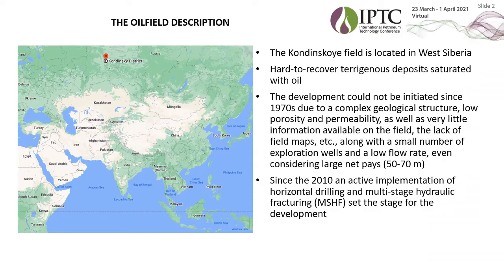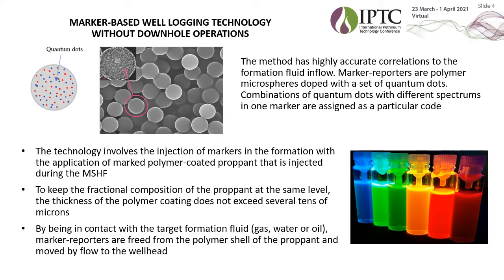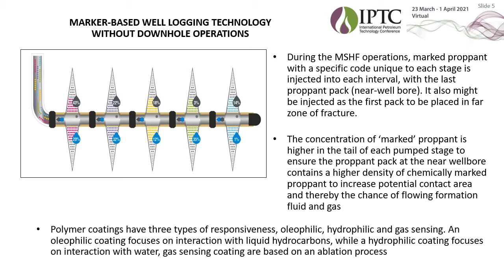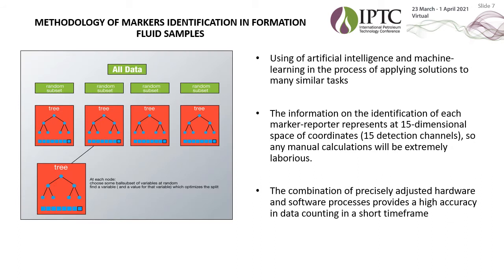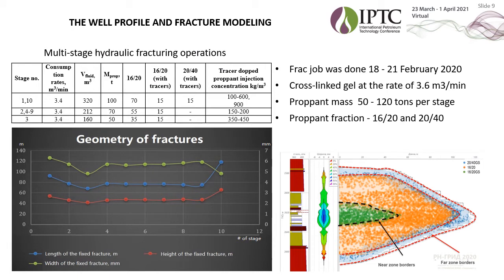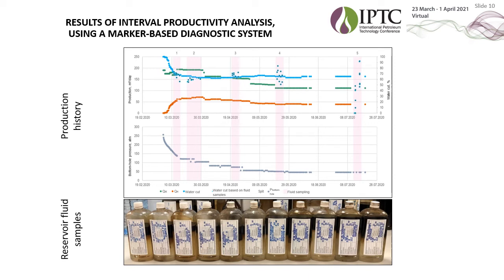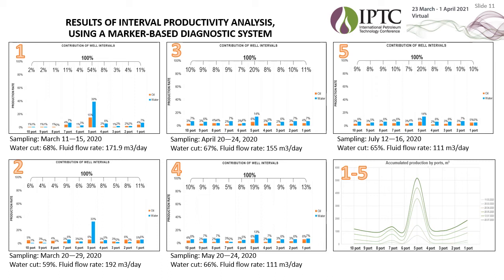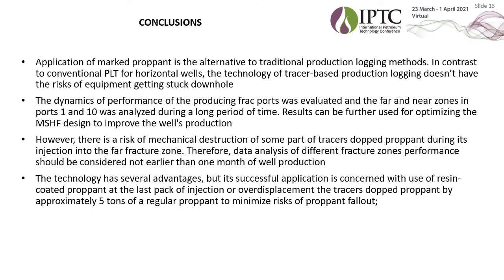Technology for determining the inflow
IPTC

Title: Technology for determining the inflow from near and far zones of fractures during hydraulic fracturing by chemical tracers in a production well
Speaker: Igor Novikov, Sales Director GeoSplit